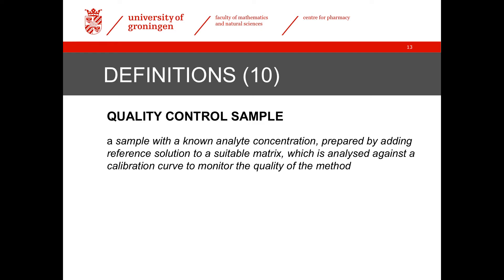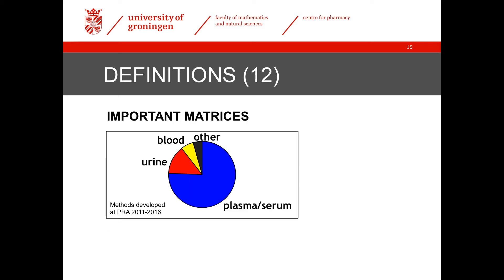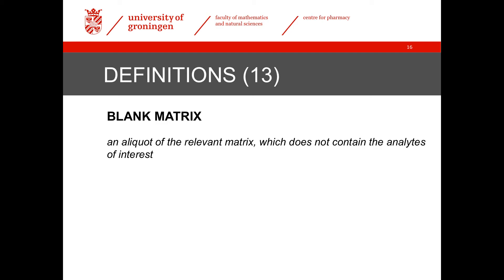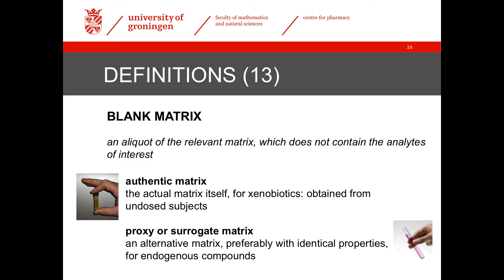Introduction to Pharmaceutical Analysis - Chapter 7 (Part 1)